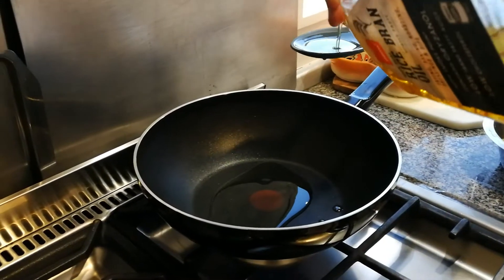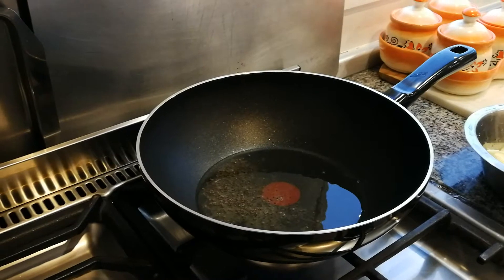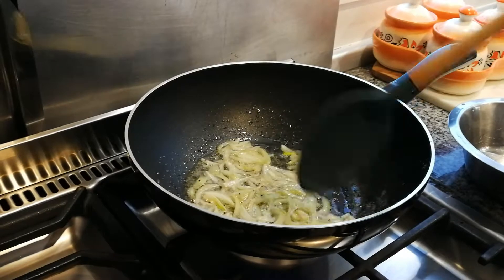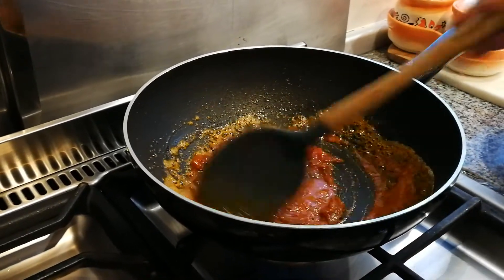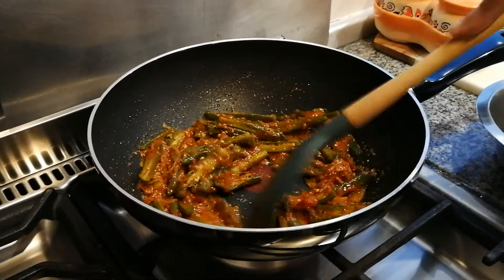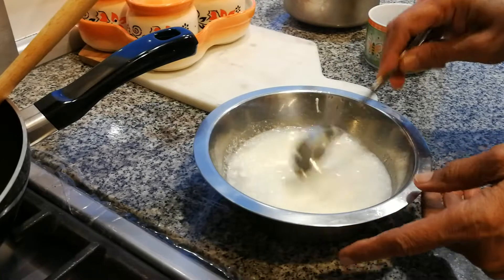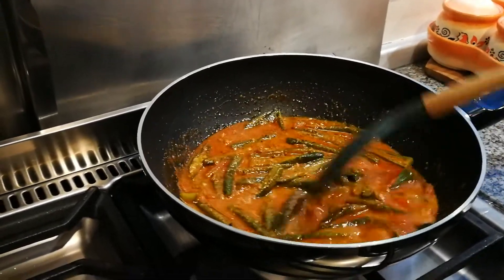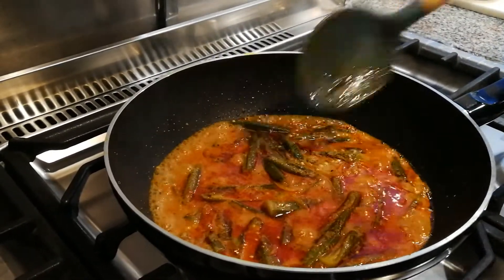Delicious Okra Yoghurt Curry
This is a sublime and delicious okra curry cooked in yoghurt! An authentic and traditional curry eaten in the North of India.

You can find more recipes and buy our products from our